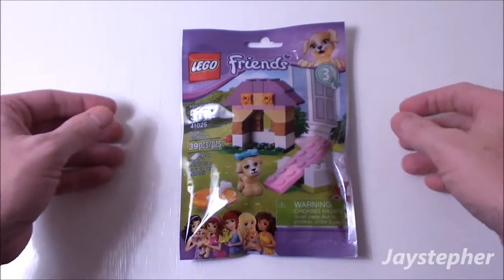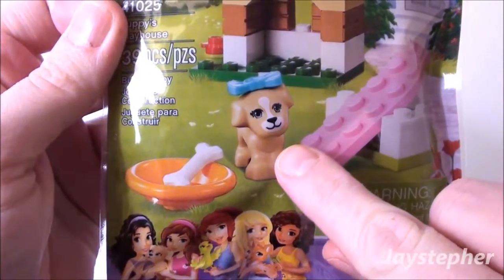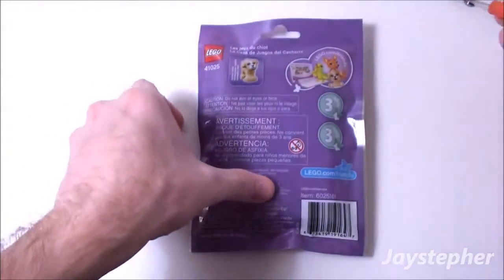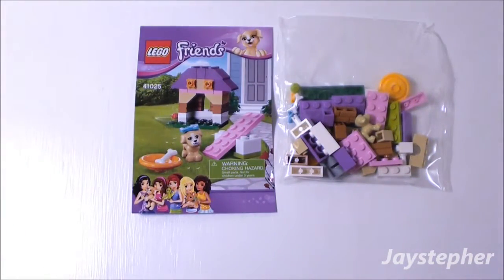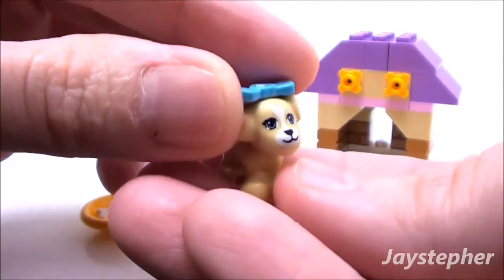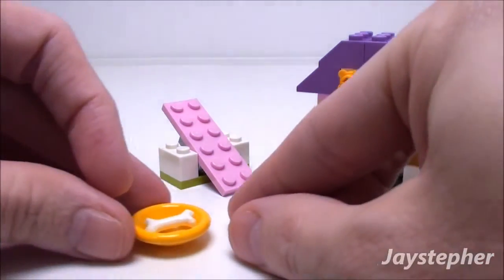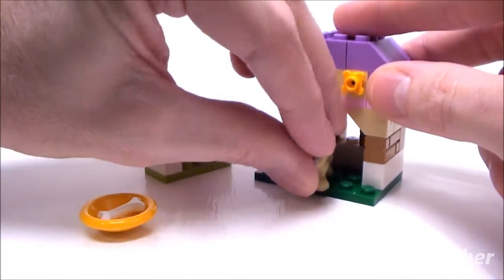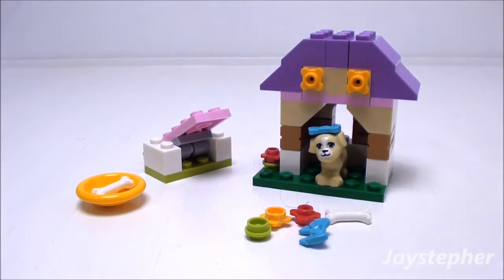LEGO Friends: Puppy's Playhouse (41025) Unboxing & Exploration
Unboxing and exploration of Puppy's Playhouse by LEGO Friends (41025). The set is packaged in a poly-bag and features 39 pieces which can be used to create the playhouse, see-saw, and puppy animal figure. It's a small set but is great for adding accessories to an existing Lego theme.

JAYSTEPHER is an AFOL (Adult Fan of Lego) LEGO hobbyist, LEGO builder, and LEGO collector who enjoys building with LEGO bricks in his spare time.